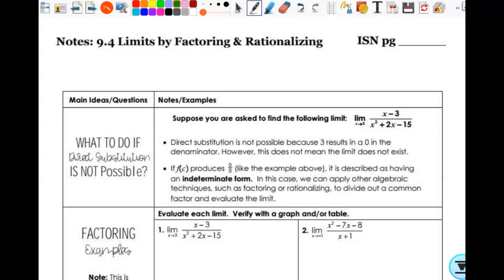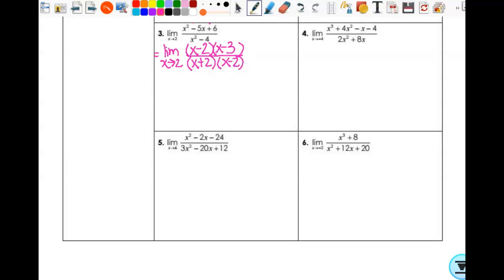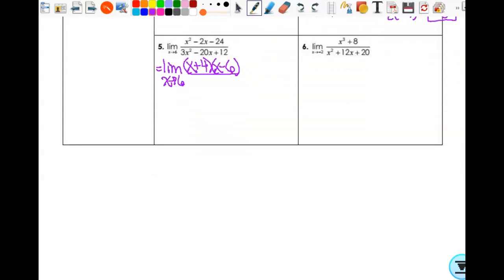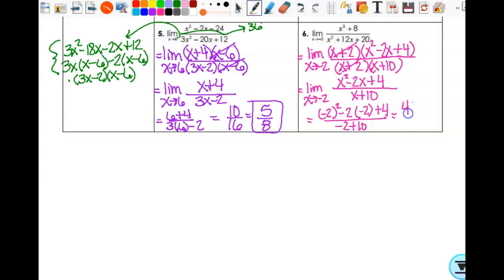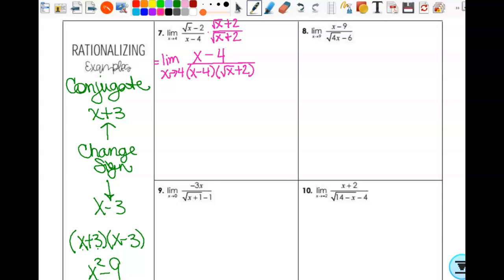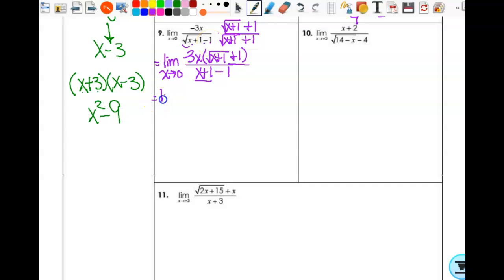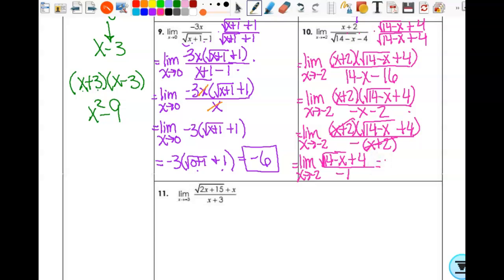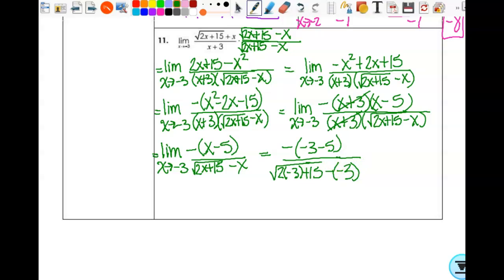9.4 Limits by Rationalizing & Factoring 2223